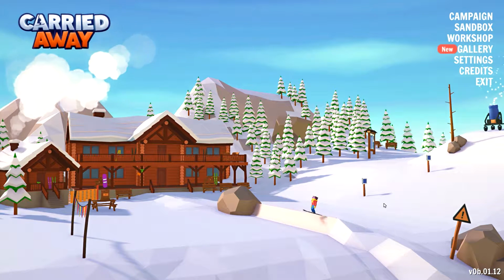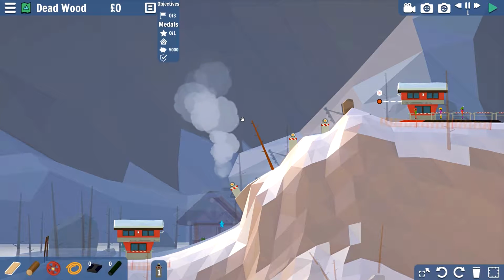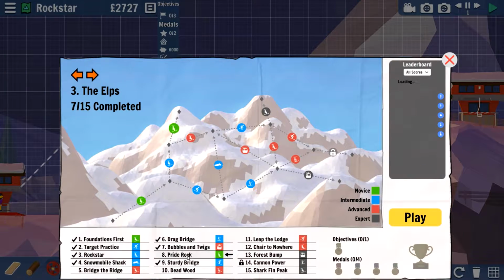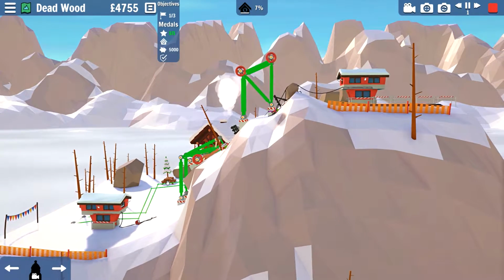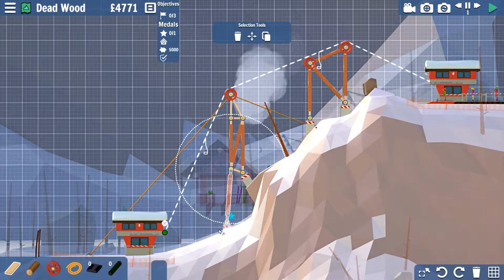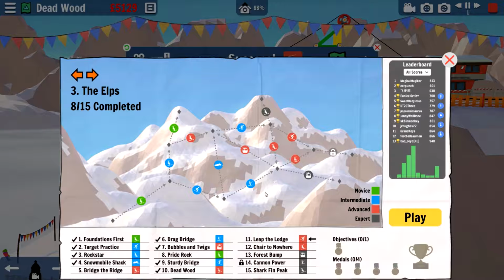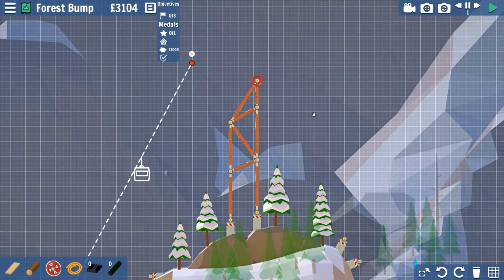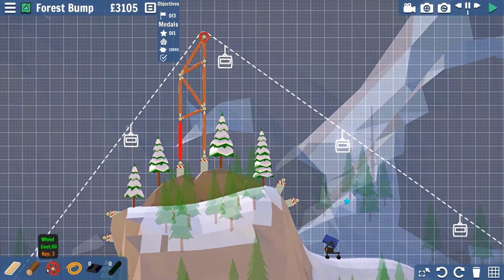Sunday Sampler [Quick Look]: Carried Away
This week's Sunday Sampler takes a quick look at Carried Away, an engineering puzzle/bridge builder game self published by Huge Calf Studios.

All games in the Sunday Sampler series, unless otherwise stated, are review copies.